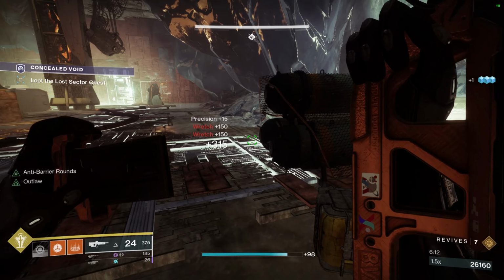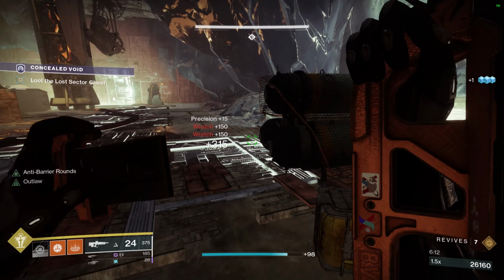Concealed Void: Legendary Lost Sector Walkthrough - Destiny 2 Beyond Light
i stream on twitch which is where a lot of my content comes from, want to be apart of it and support me more? come follow

i use discord to interact frequently with my community (im a nice guy occasionally), come join and get notified when new videos and streams go live